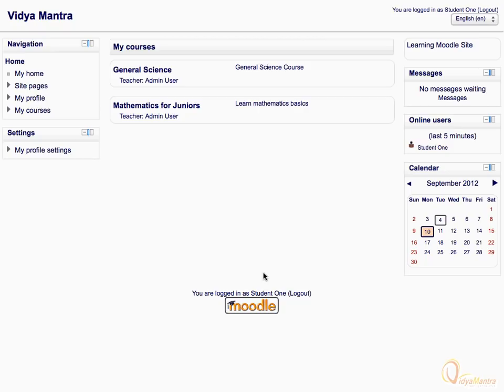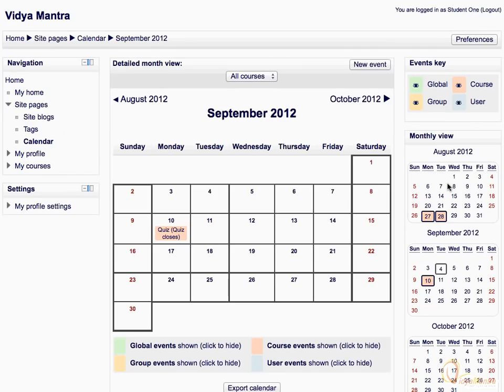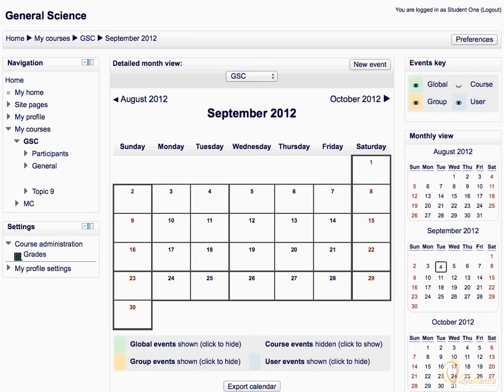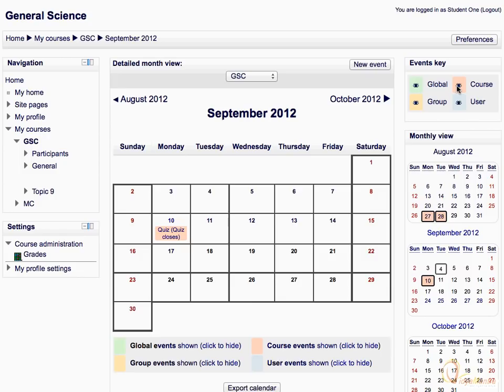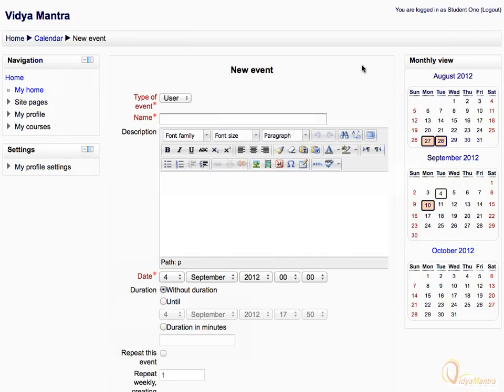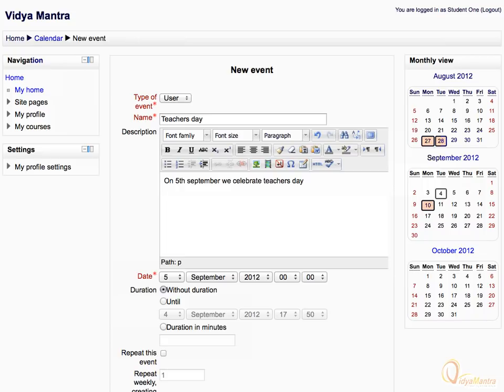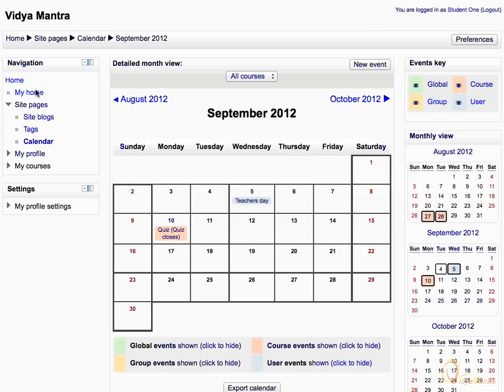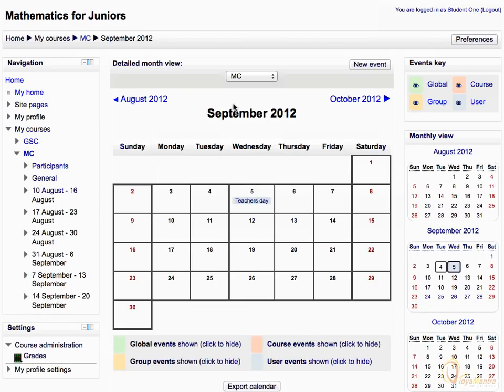Moodle - Adding an event to the calendar